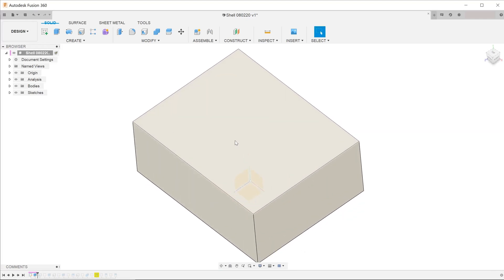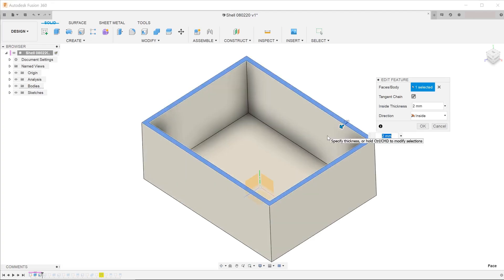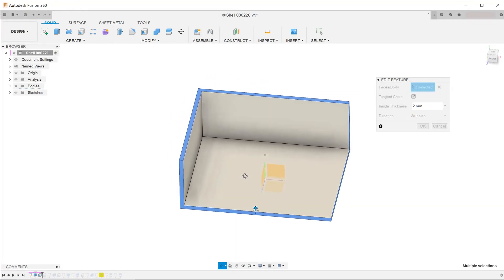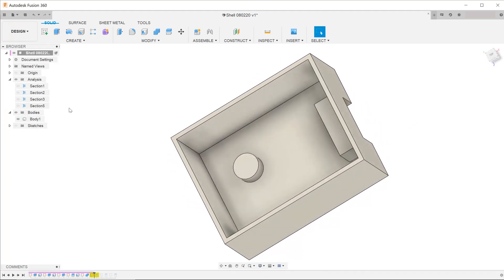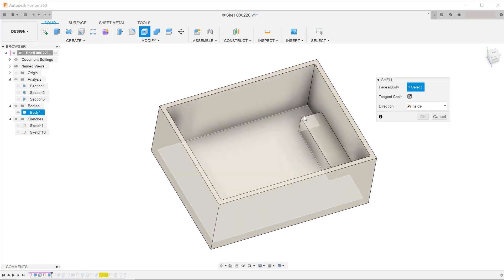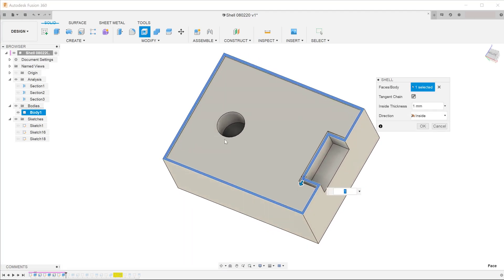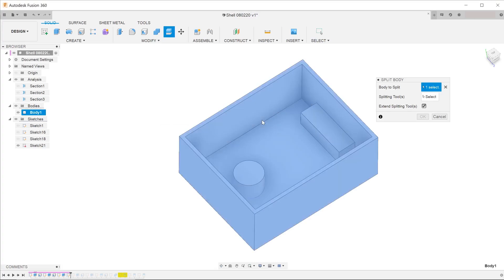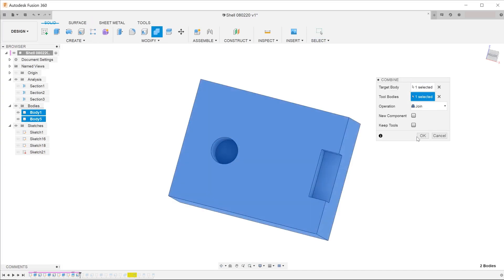Fusion 360 - Shelling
A quick overview of the shell feature.